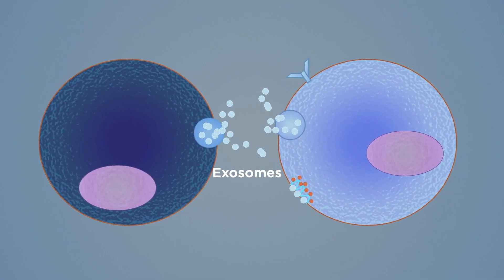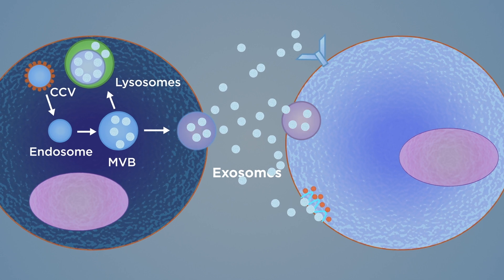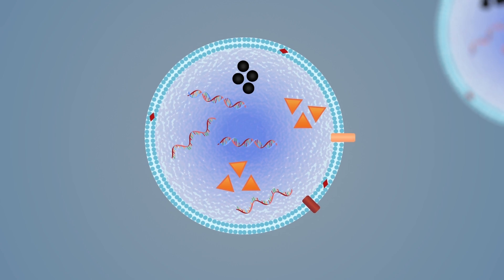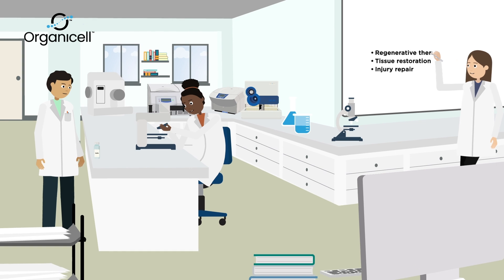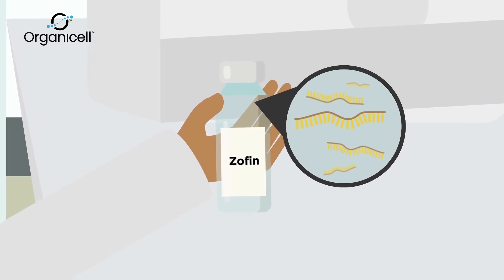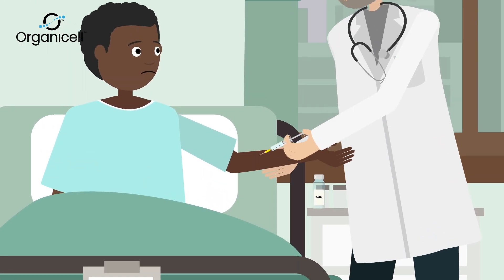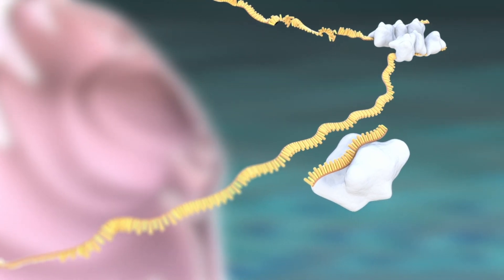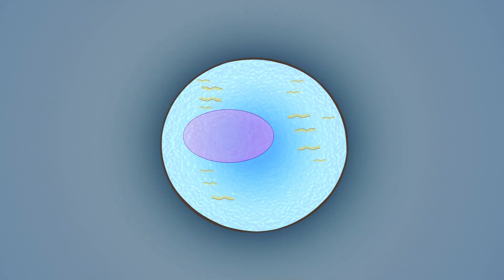What is the therapeutic potential of exosomes?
Organicell™ is a clinical-stage biopharmaceutical company that has developed its lead biologic drug called Zofin™. This drug is an acellular biologic therapeutic manufactured to retain naturally occurring microRNAs. Zofin™ contains over 300 growth factors, cytokines, chemokines, and exosomes derived from perinatal tissues. We believe that the key to Zofin’s™ therapeutic effect is in the intra-exosome cargo. Zofin™ is currently being studied in clinical trials for COVID-19 and other conditions, such as COPD and Osteoarthritis.